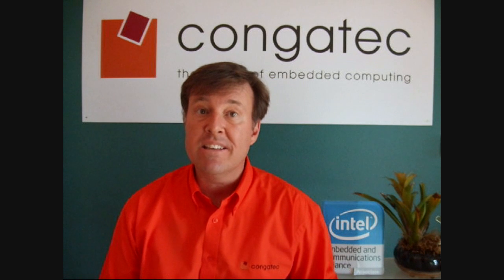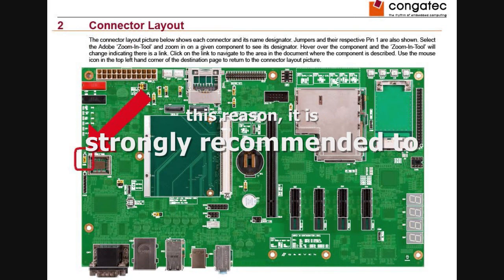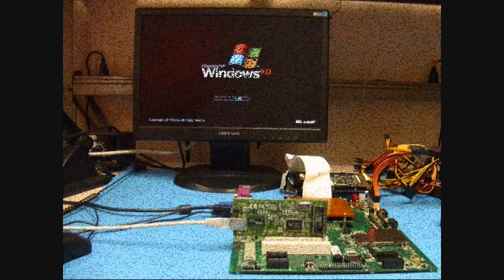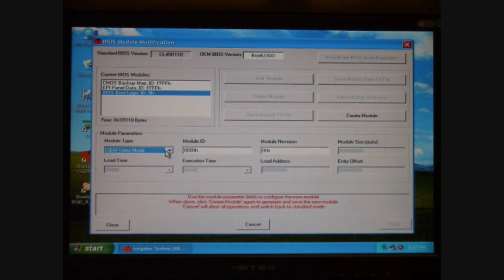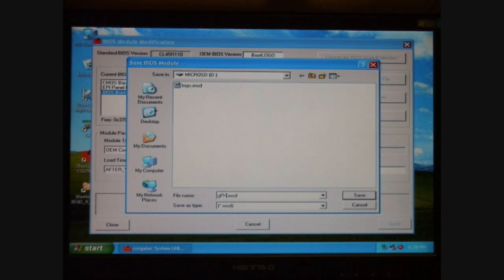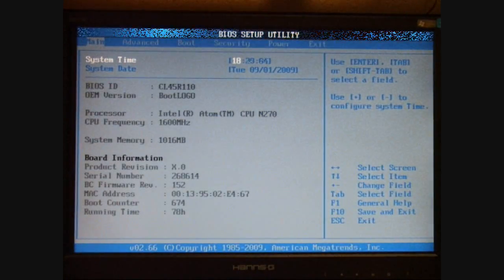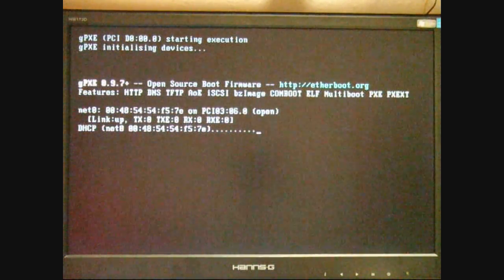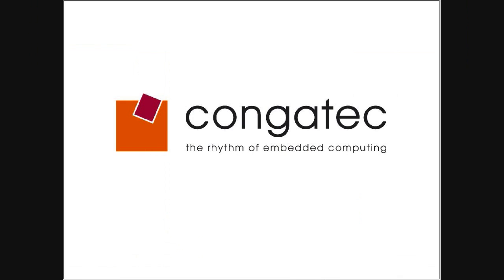Add OEM Option ROM to the Embedded BIOS Using congatec System Utility Software (CGUTIL)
OEM BIOS modules can be used to add OEM defined data or code blocks to the system BIOS.   By setting the load time, execution time, and load address values within the header, OEMs can define when the respective module should be loaded into RAM and executed during BIOS POST.  OEM BIOS code modules may be used to perform custom specific hardware initialization, pre-boot software checks, user authentication, or even skip parts of the BIOS boot process and create own boot loaders.